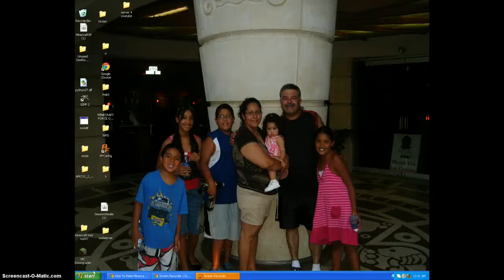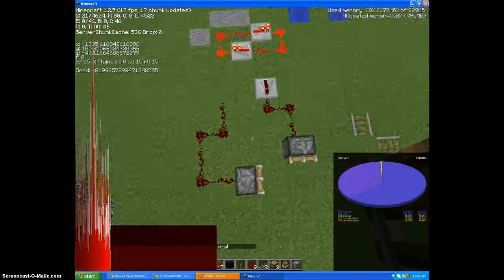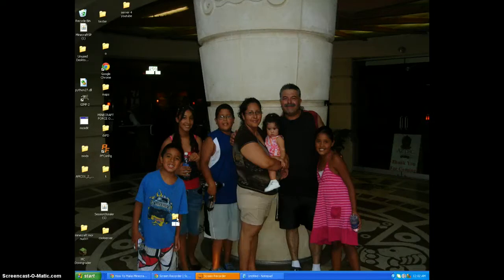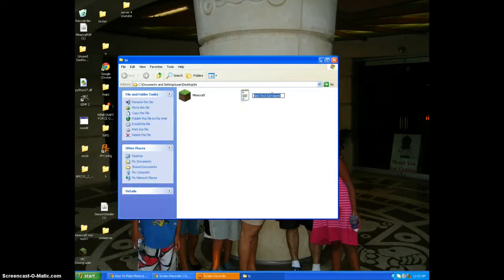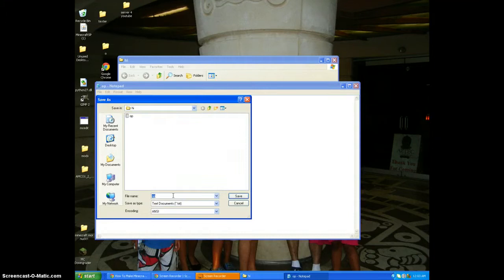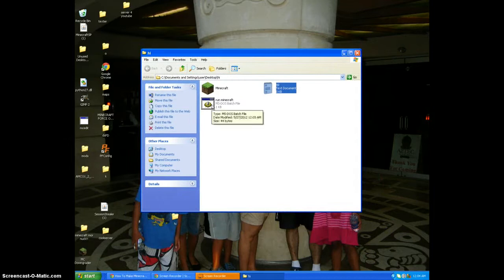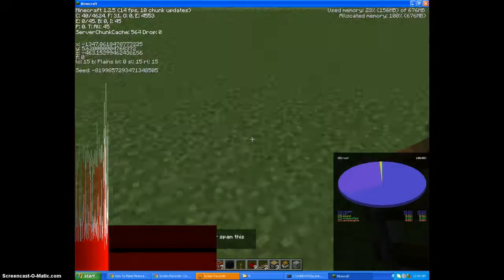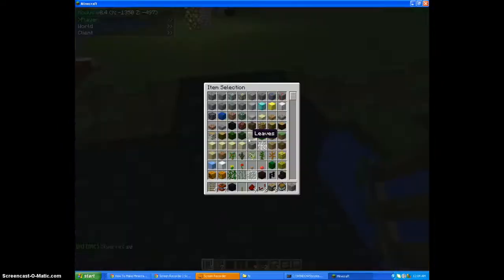how to get minecraft to run faster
javaw -Xmx700M -Xms700M -jar "minecraft.exe"